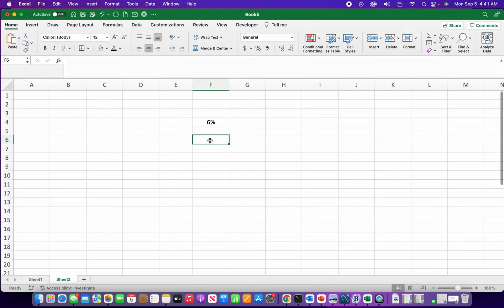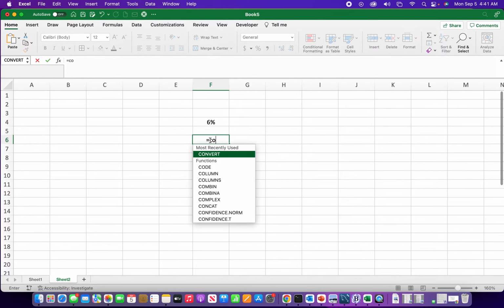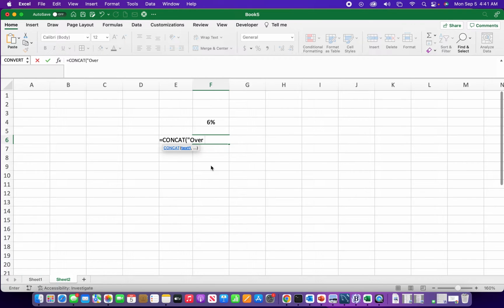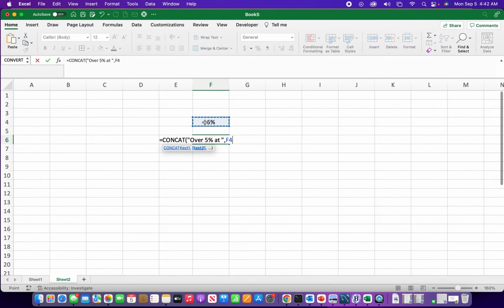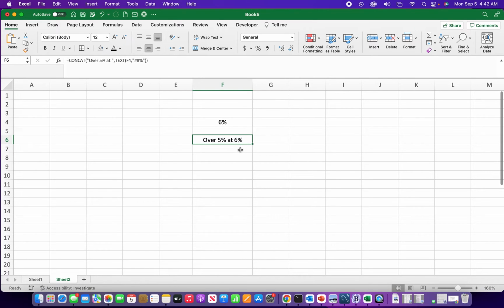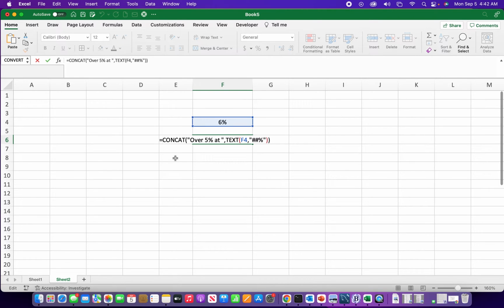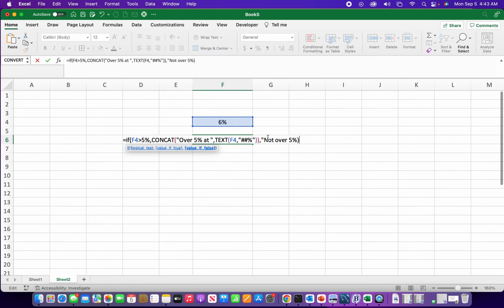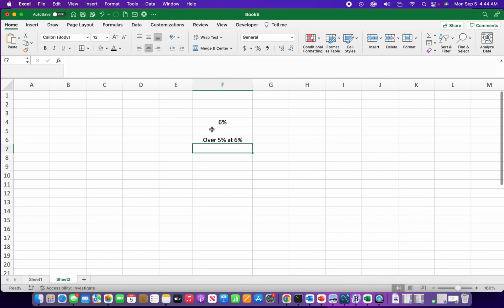Print Text Based On Condition In Excel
SUMMARY

Would you like a statement to appear if a value is too small or too large? Creating a conditional message is a great way to automate an analysis to speed up decision-making. In this tutorial, I use the CONCAT, TEXT, and IF functions to print text based on a condition.

CHAPTERS
00:00 Start
00:59 Enter Concat Function
01:50 Enter Text Function
02:23 Enter IF Function
03:32 Test Condition